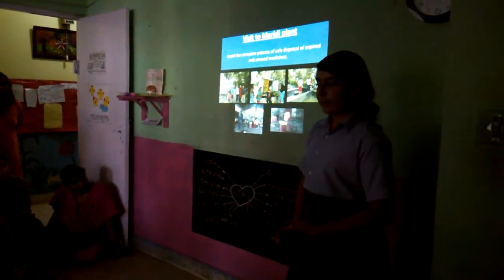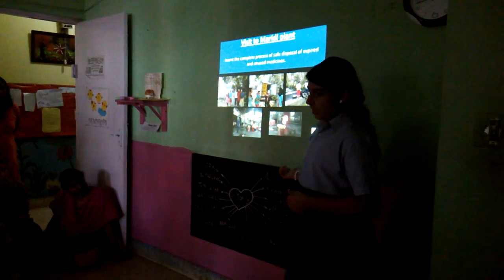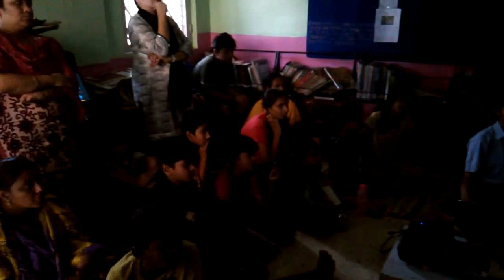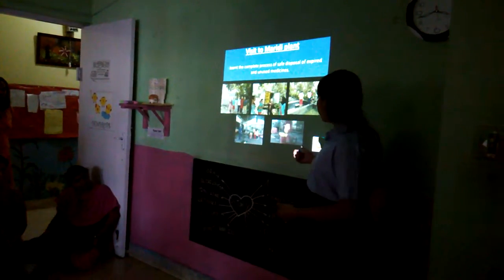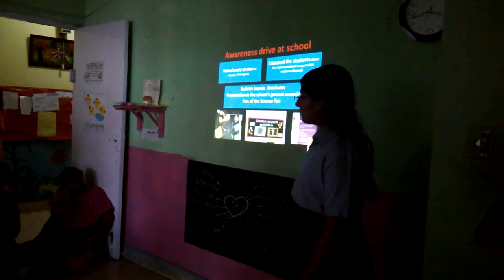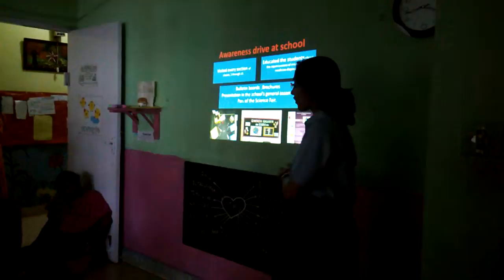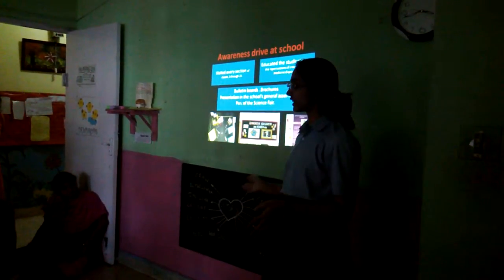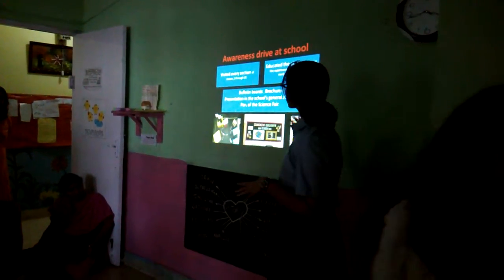Medicine Disposal - 1